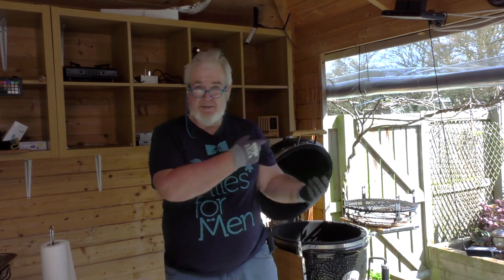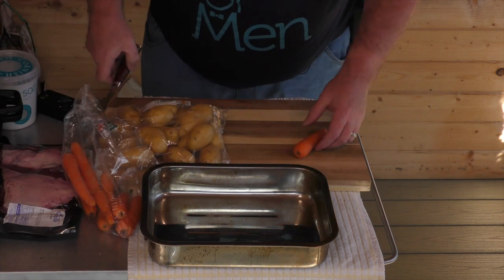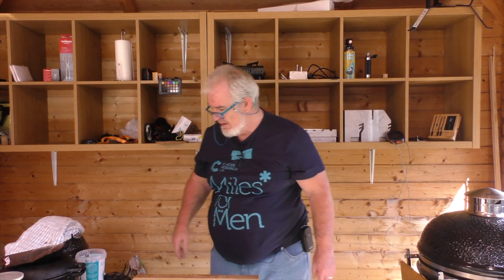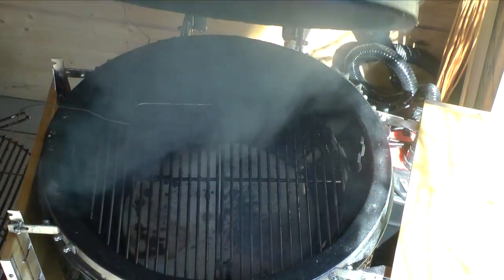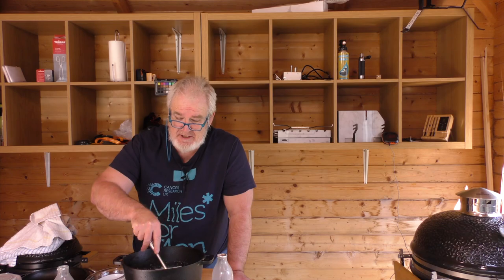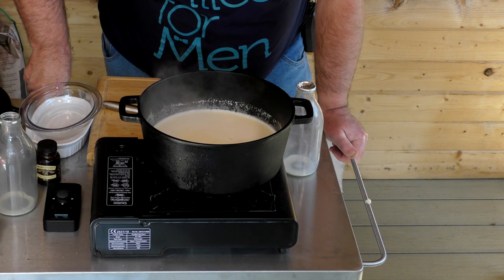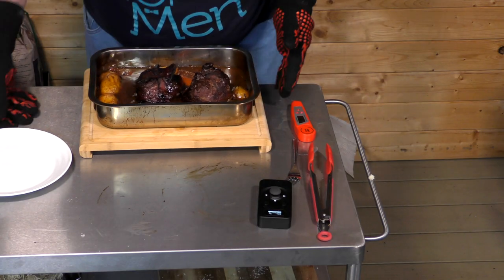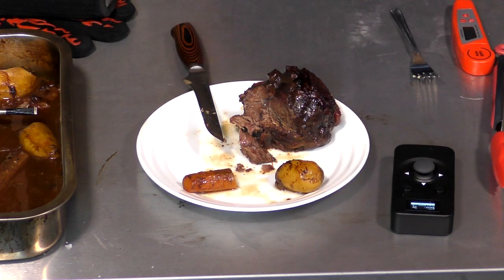Ox Cheek and a Dutch Oven rice pudding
Ox Cheek - succulent, soft and delicious, old-fashioned creamy, thick and luscious Rice Pudding.. Join Dave as he has a go at both in one Kamado